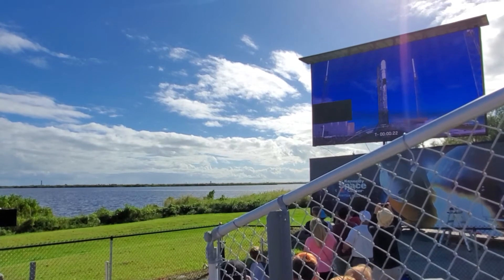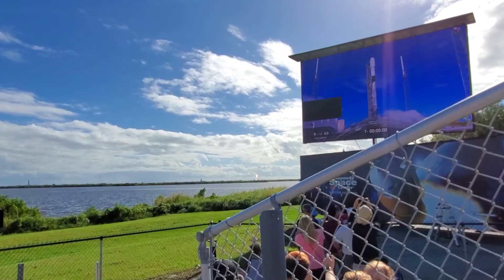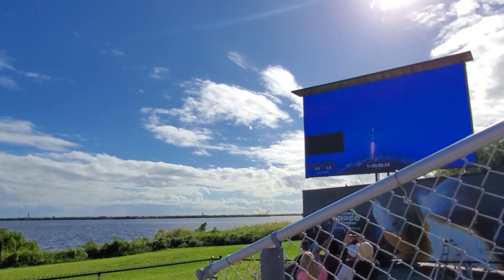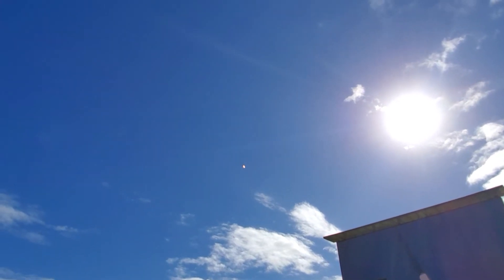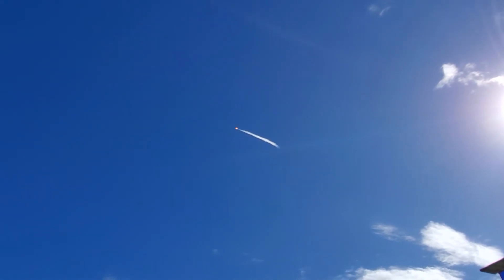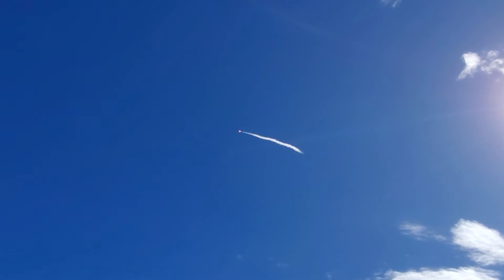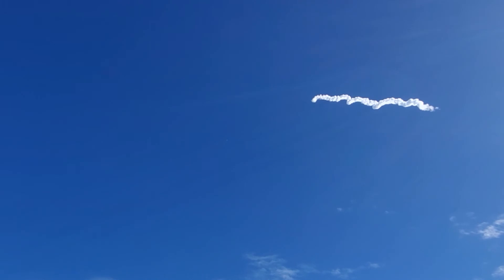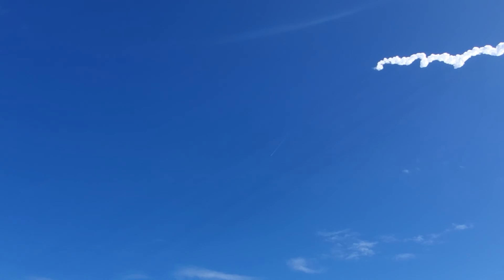Space X 11-11-19